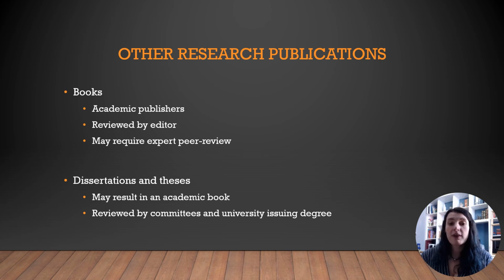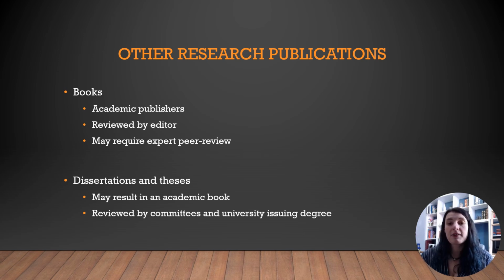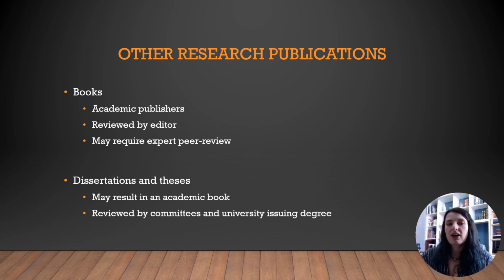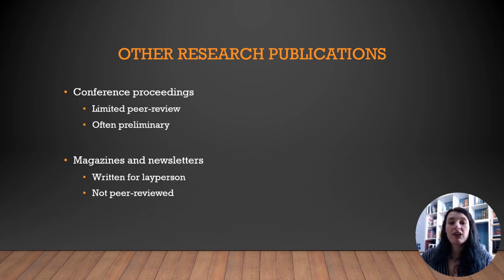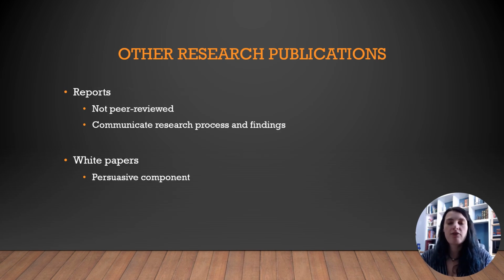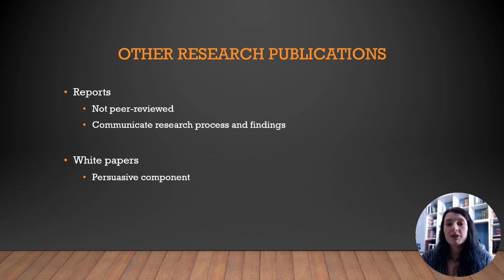CRIJ 4322 (2023) Other Types of Research Publications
This video was recorded for CRIJ 4322: Research Methods.